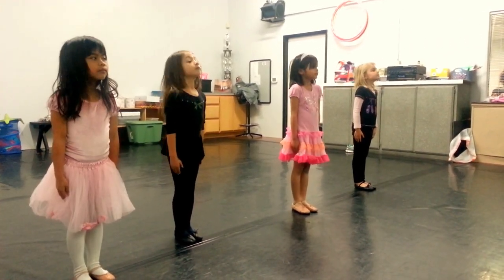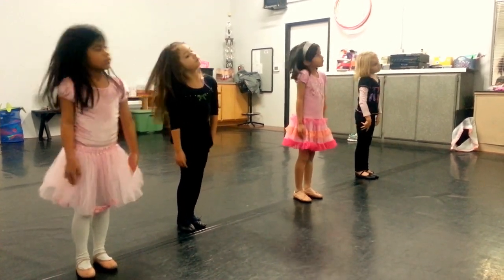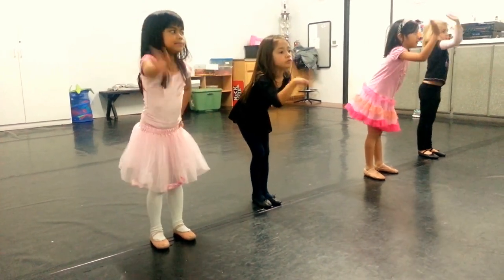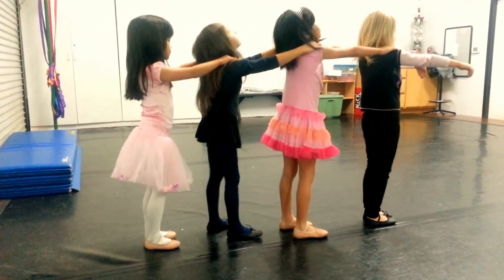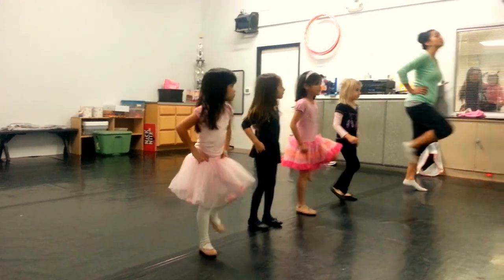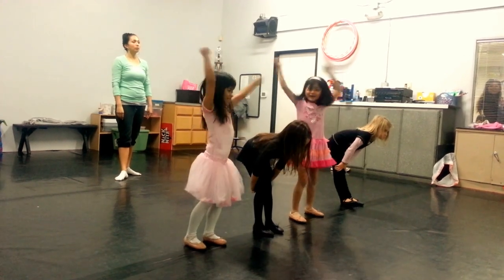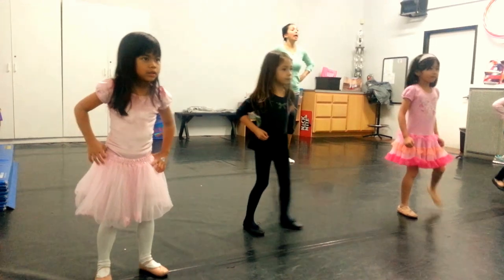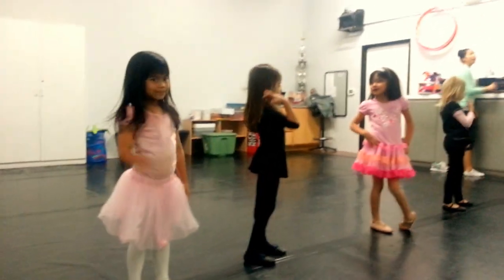FUNKY TOWN/Create 2013/DI Studio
Belinda (all pink w/ white tights) and classmates practice "FUNKY TOWN" @ DI Studio for CREATE 2013 dance recital . 01.11.13